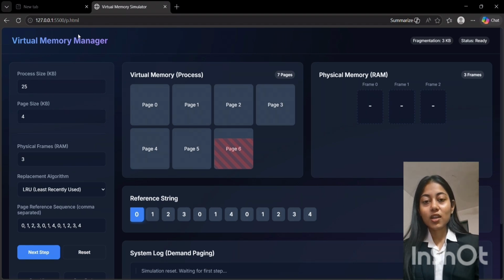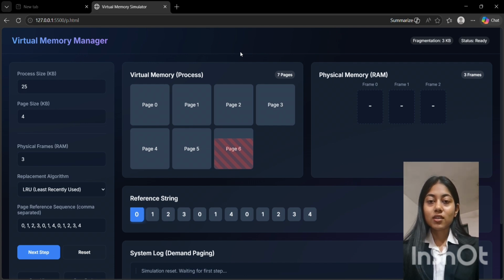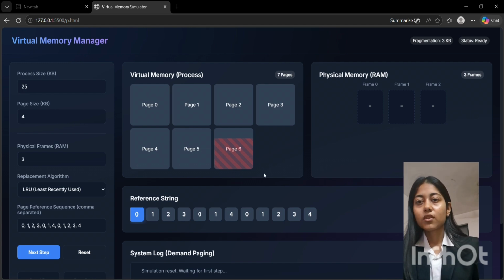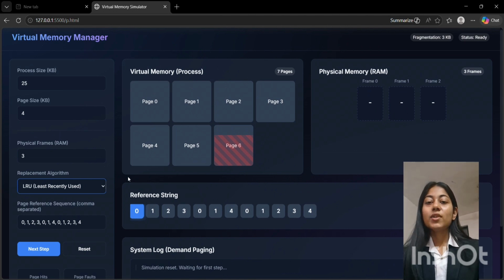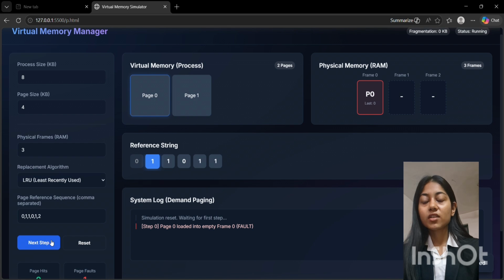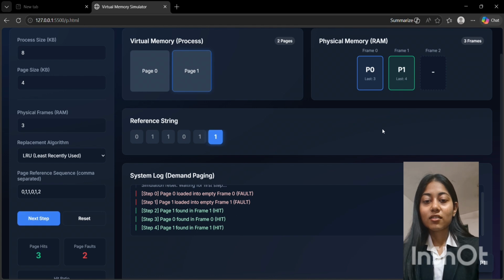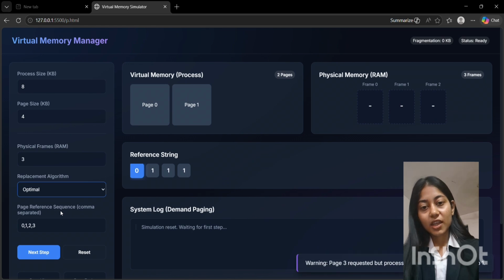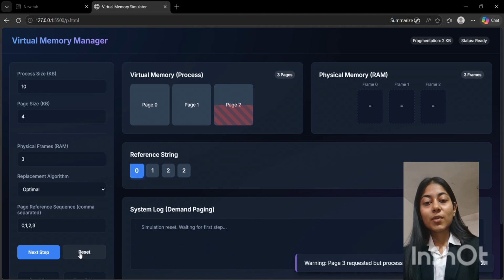Virtual Memory Optimization Challenge|Paging,LRU, and Optimal explained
This project visualizes how memory actually works behind the scenes:

 🔹 Paging & Demand Paging

 🔹 Page Hits vs Page Faults

 🔹 LRU & Optimal Page Replacement Algorithms

 🔹 Internal Fragmentation